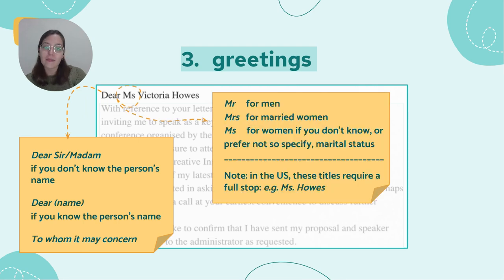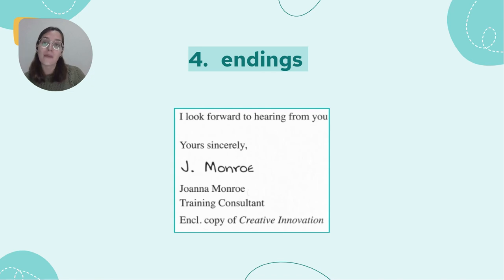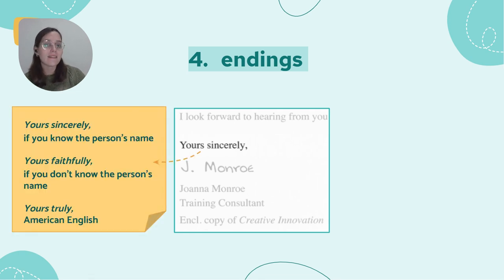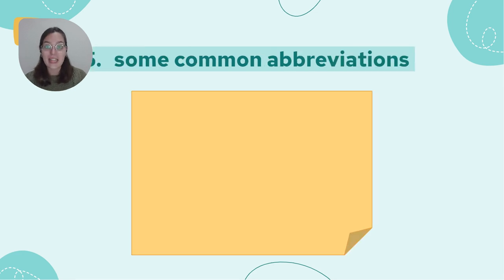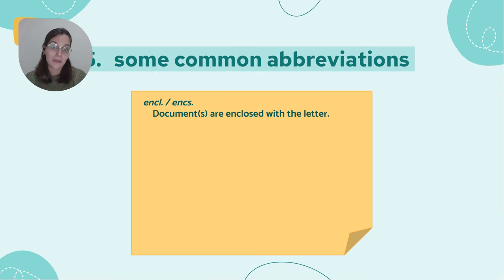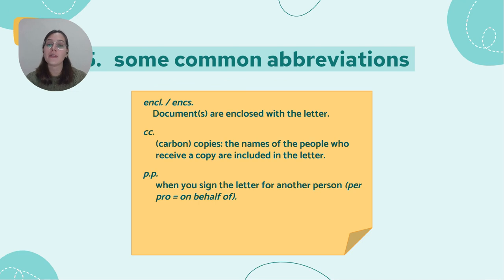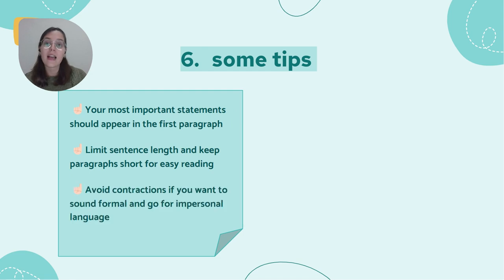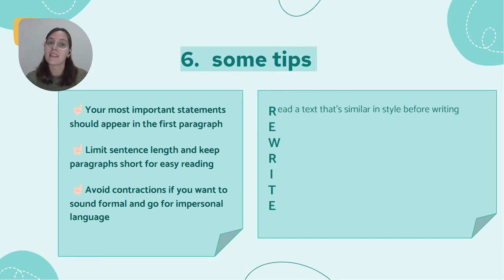B2+/C1 | How to Write Formal and Informal Professional Emails and Letters | Language bites w/Cata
Hello there!